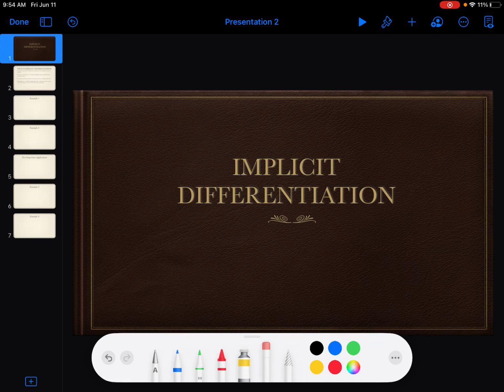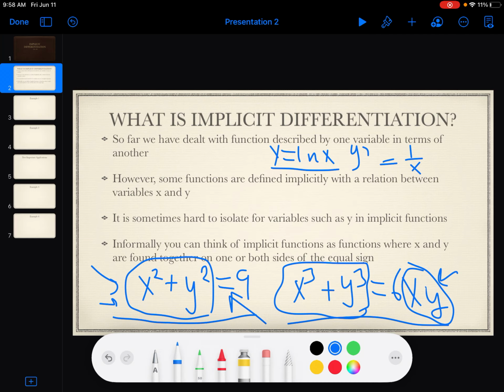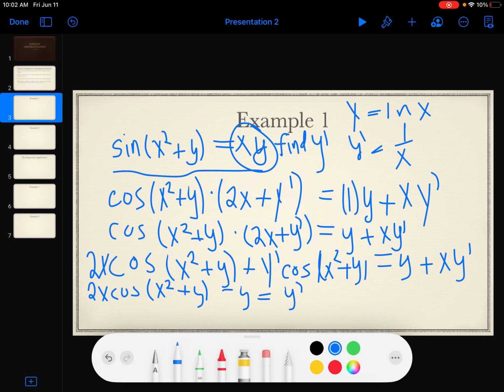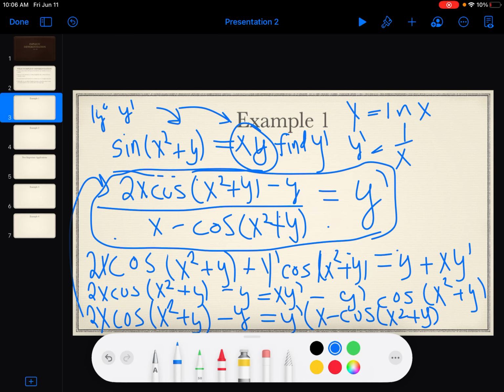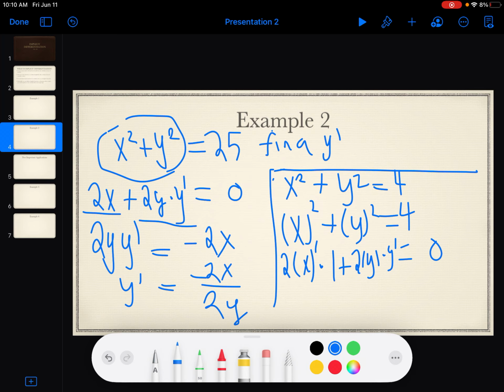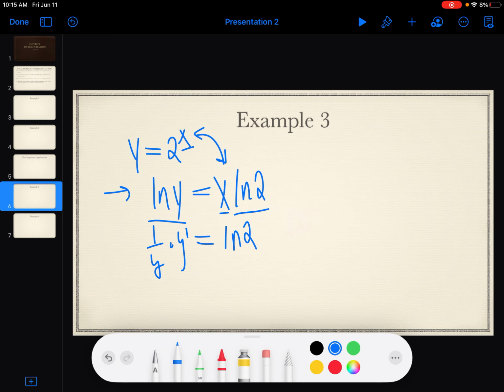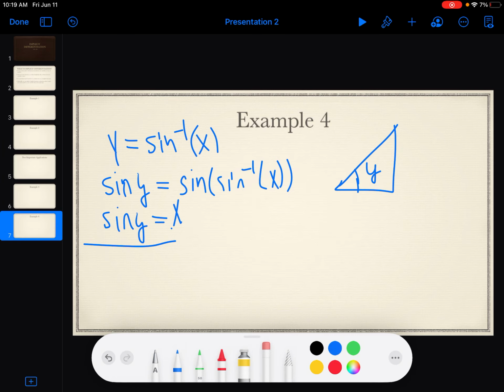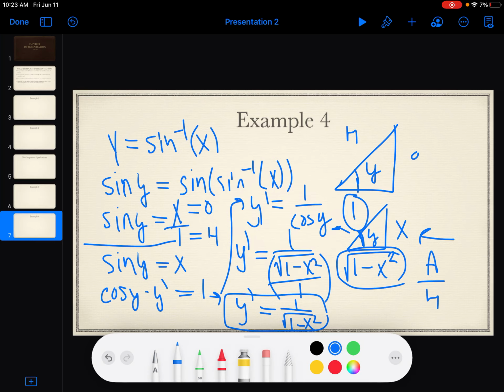Differential Calculus: Implicit Differentiation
Detailed explanation and examples regarding implicit differentiation